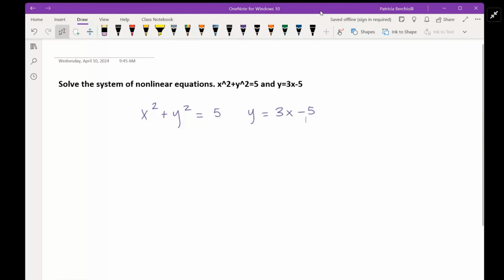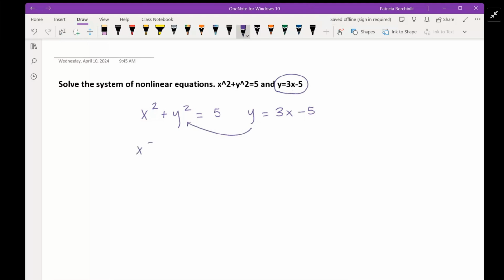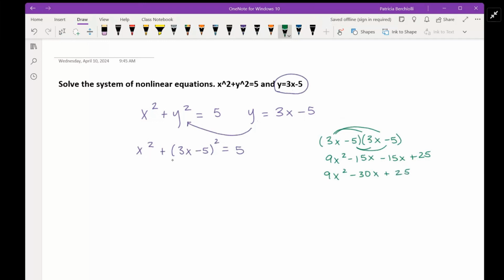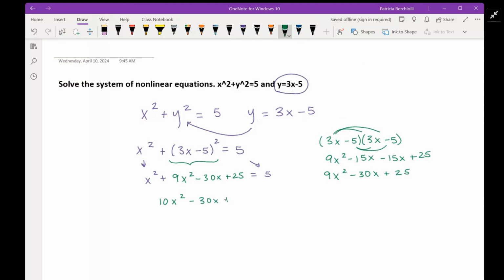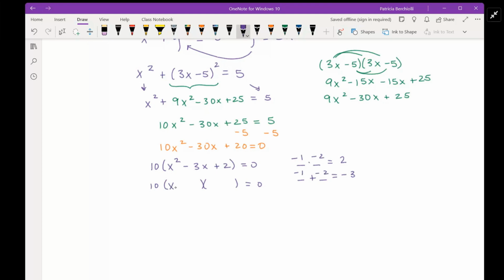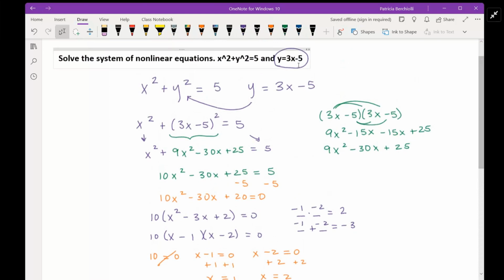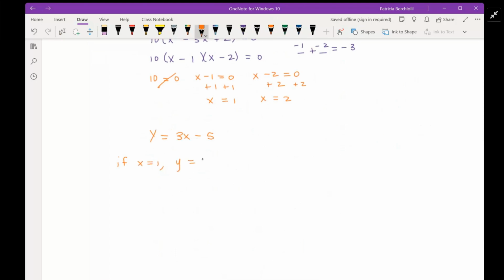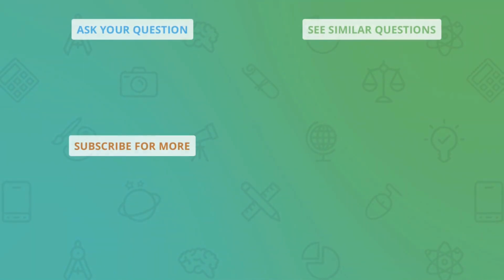Solving a system of nonlinear equations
Question: Solve the system of nonlinear equations. x^2+y^2=5 and y=3x-5
Solve the system of nonlinear equations. x^2+y^2=5 y=3x-5

Answered By:

Patricia B.
Experienced Math and Statistics Tutor and Teacher